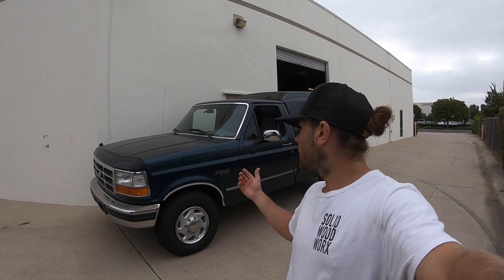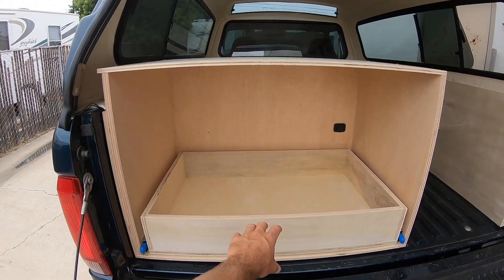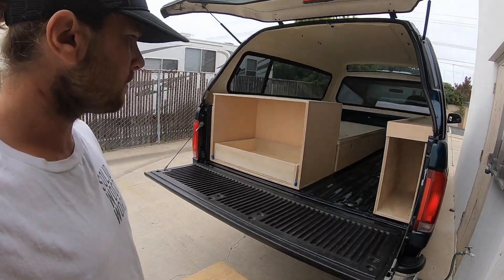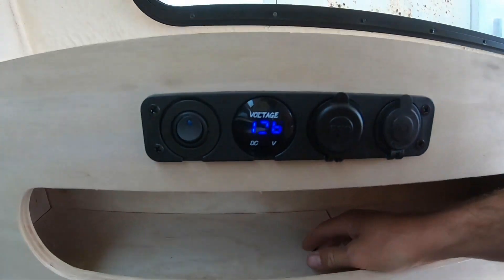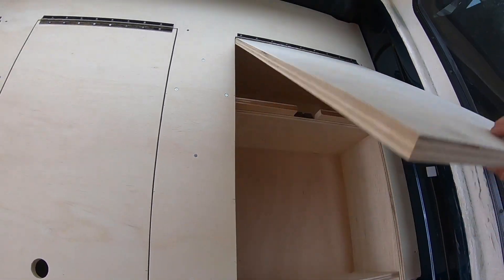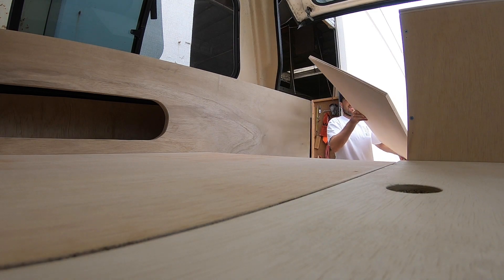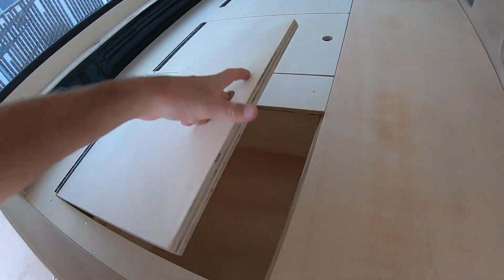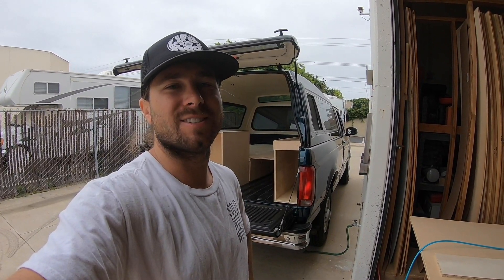Ford 250 8 Foot Bed Lots of Storage!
This was a fun build for a great customer looking to get out and use his truck more! He had designed the idea himself and with my input I brought this to life.

Here are some products used in the build:
Dual Battery Isolator
DC Panel

ABOUT ME I grew up in a cabinet shop and was a born to be woodworker. In the past few years when work slowed in the custom cabinet industry I converted a few friends Vans and SUV's so they had more storage for adventuring, work, or just the weekend beach getaway. Before I knew it I had my own business making people's ideas come to life. I design and build all kinds of custom wood work and vehicles here at my shop in Huntington Beach, California!